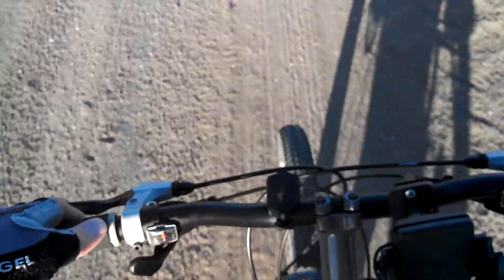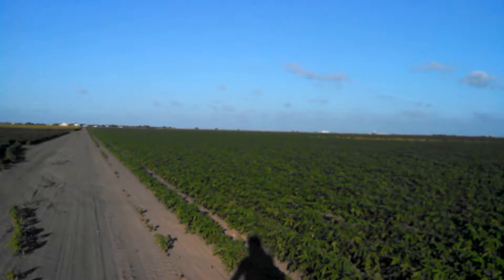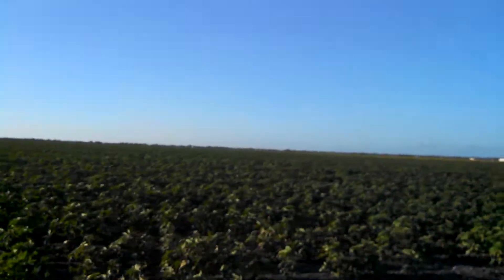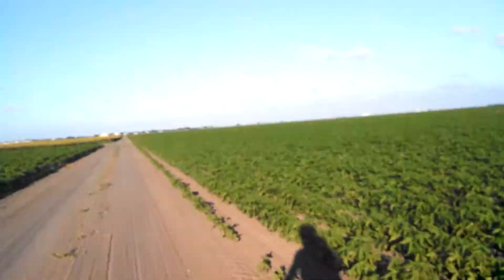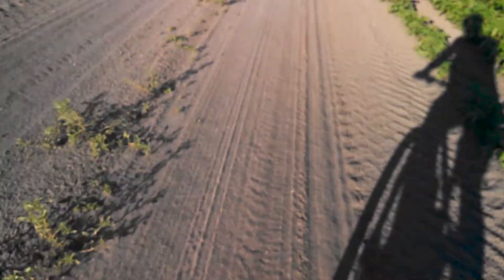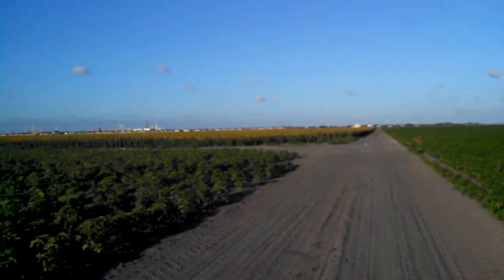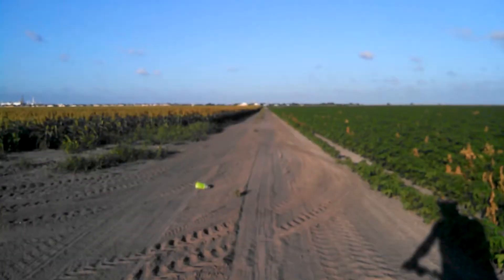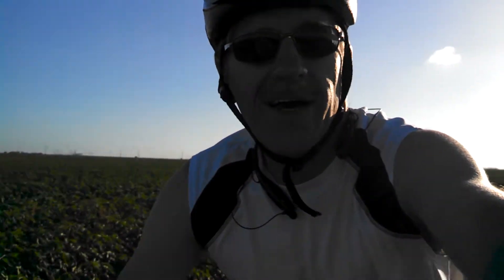Riding my bike in cotton field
Between McKenzie Road & Rand Morgan Road, Corpus Christi, TX and Clarkwood.